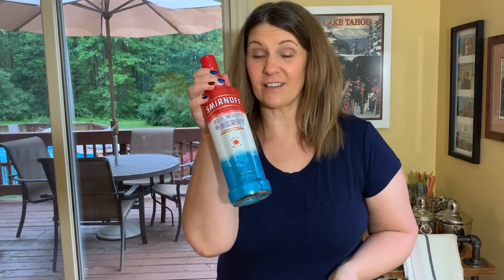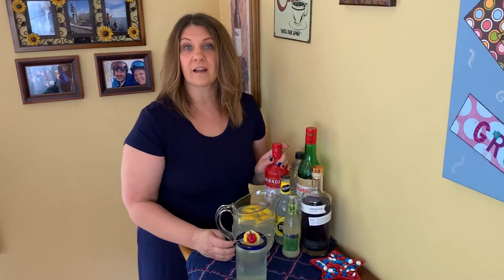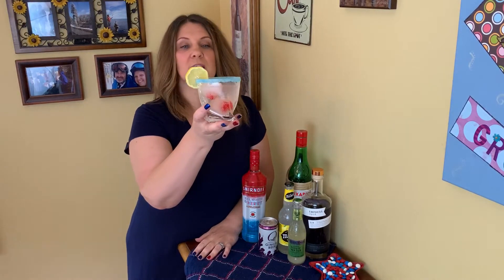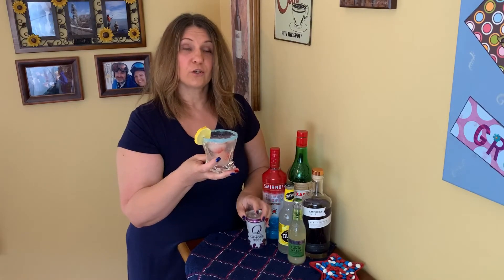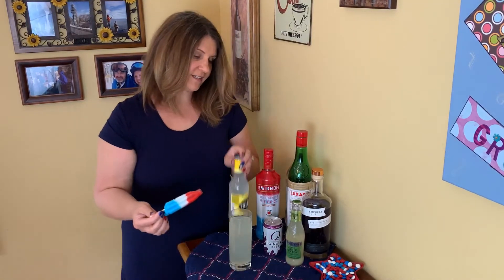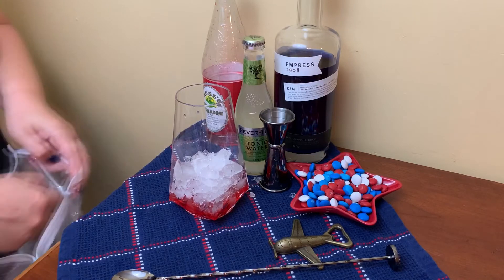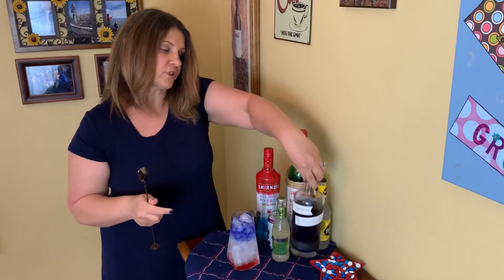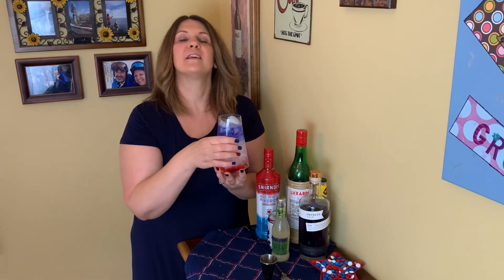Red White and Blue Gin & Tonic and more July 4th Cocktails!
How to create a red, white and blue layered Gin & Tonic with Empress 1908 Gin - perfect for your 4th of July celebrations! Plus three cocktails you can make with Smirnoff's Red White & Berry vodka.